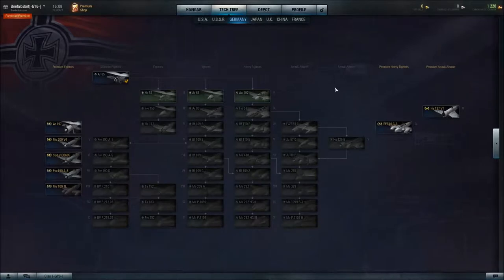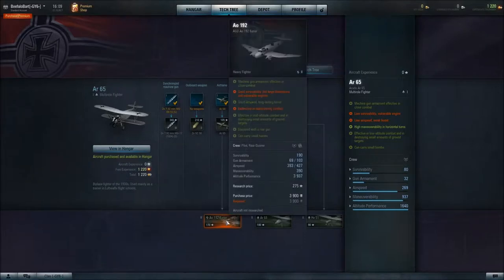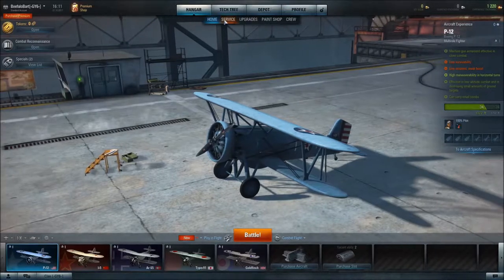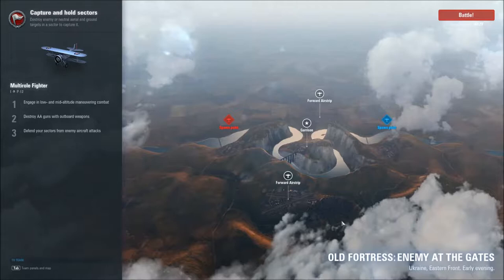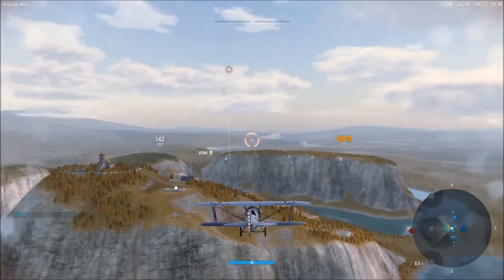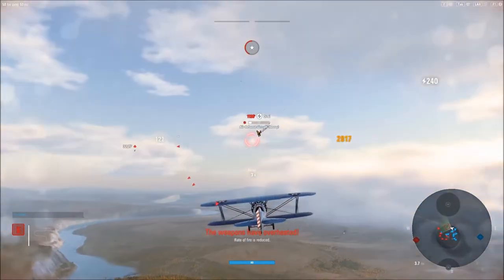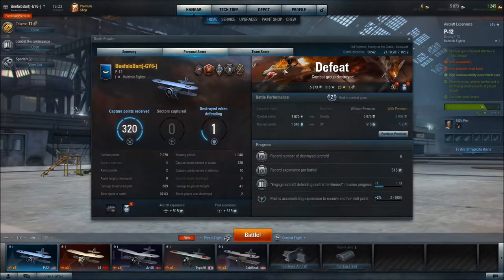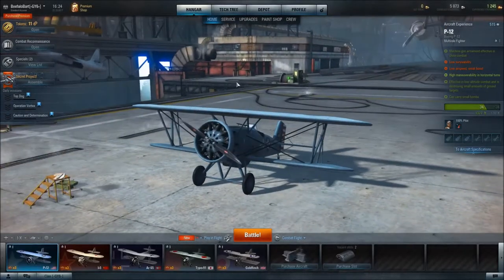World of Warplanes German Plane Intro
Showing the German tech tree and taking a quick flight.